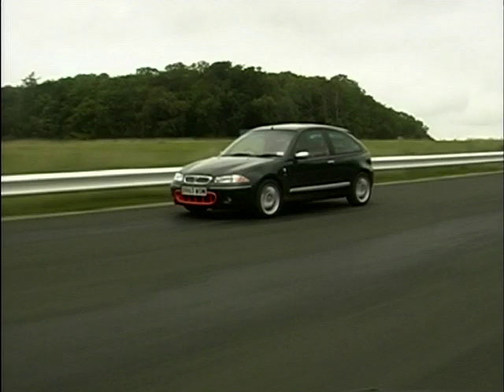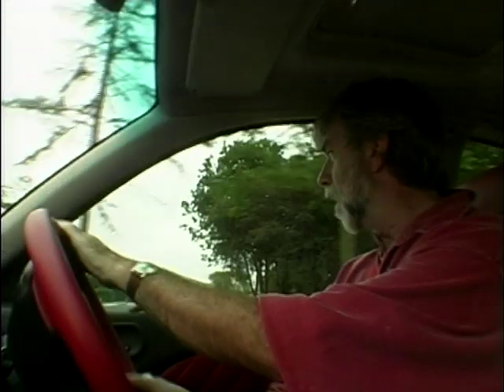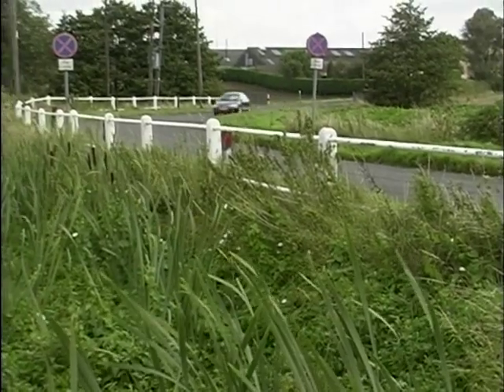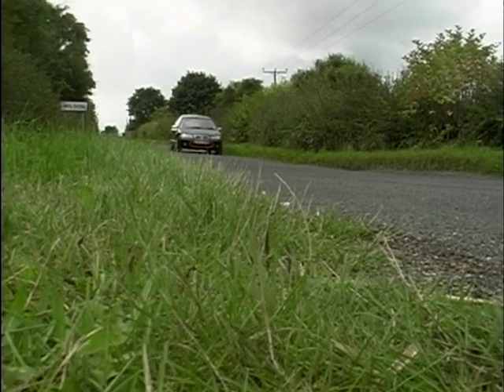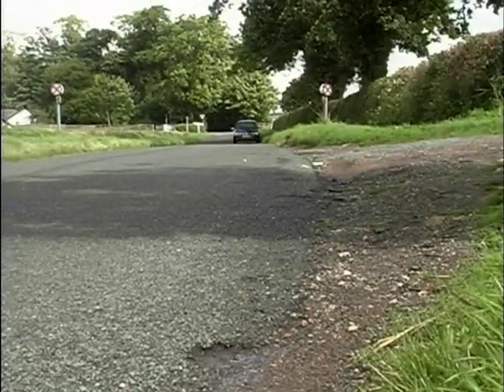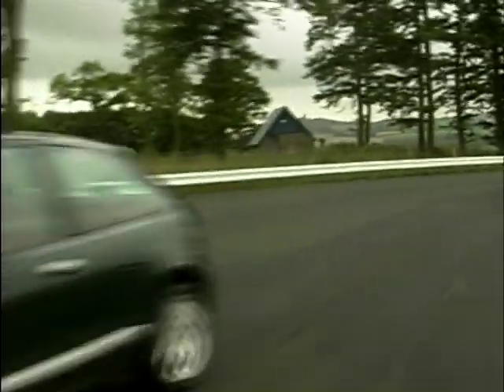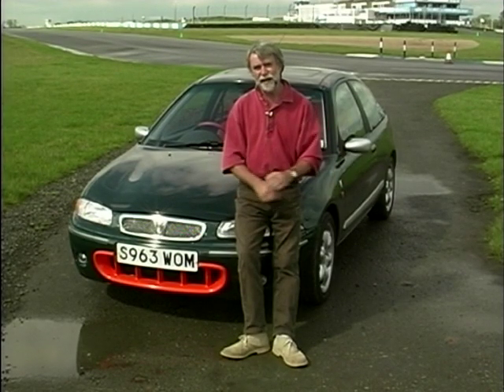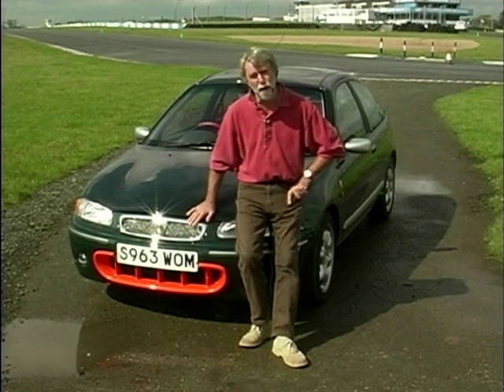1999 Rover BRM 200 Review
Chris Goffey reviews the limited edition 1999 Rover BRM 200, of which only 750 units will ever be made, and he checks out the performance and handling, as well as seeing how practical it is.